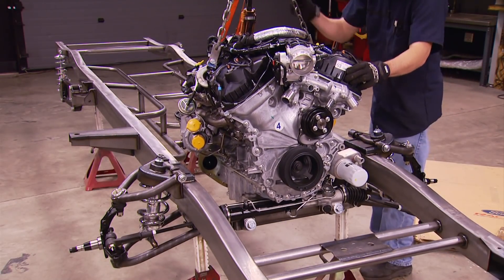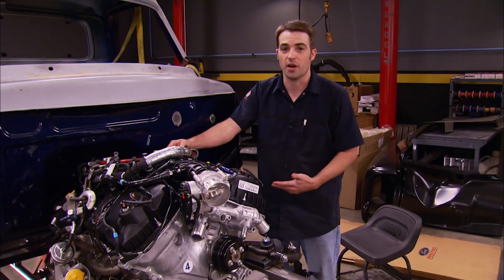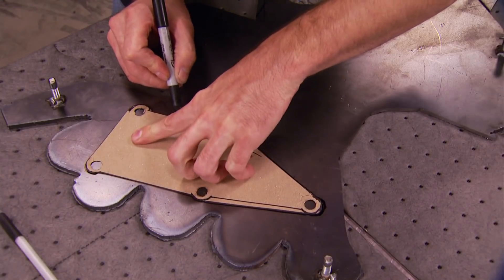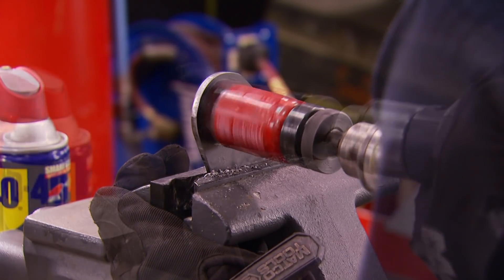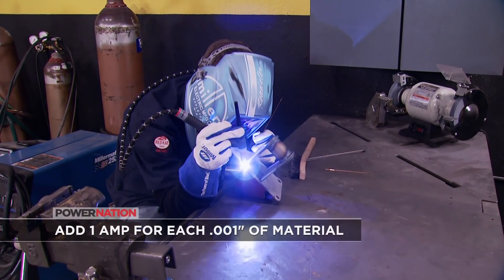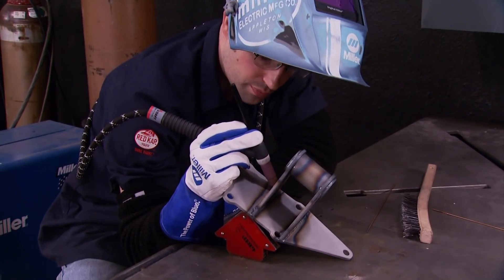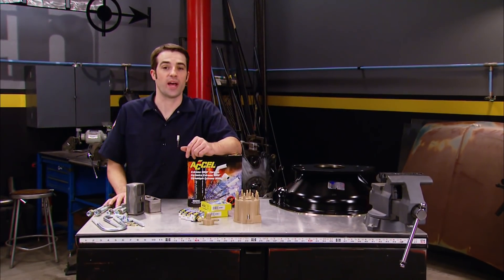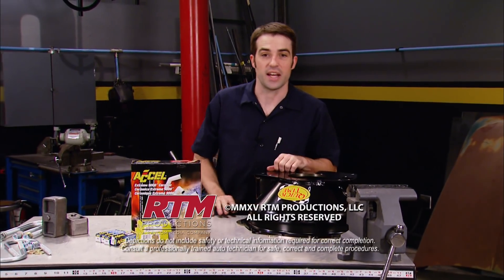Swapping A Twin Turbo EcoBoost V6 Into The '55 F100 - Truck Tech S2, E1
How to fabricate custom motor mounts to swap an Eco Boost V6 and Tremec 5 speed into a classic F100.

PARTS USED IN THIS EPISODE:

Accel: Ignition Tune-Up Kit, Chevy, GMC, Truck, Van, SUV, 7.4L V8, Kit

QuickTime Inc.: Bellhousing, Cummins to NV4500

Summit Racing: Lowering Blocks/U-Bolts, Cast Iron, 2 in. Drop, Rear, Chevy, GMC, Kit

Dake: Arbor Presses - Ratchet Leverage, 3T

Dupli-Color: Duplicolor Specialty Chemicals, Acetone, 1 Qt

Ford Performance Parts: 3.5L, 365 Horsepower, EcoBoost Crate Engine Kit from Ford Racing

Ford Performance Parts: Ford Racing, Engine Control Pack, Manual Transmission, 3.5L EcoBoost

Jim Weimer Rod Garage: 53-56 Ford truck frames are made of fully TIG-welded 10-gauge steel for strength and durability, Complete MII hub-to-hub kit with double adjustable coilover suspension upgrade, Parallel four bar kit, Universal panhard bar kit

Matco Tools: BPHSET5 - 5 Piece Ball-Peen Hammer Set

Matco Tools: HSV13K - 13 Piece Holesaw Kit

Miller Electric Manufacturing Co.: Wireless Foot Controller, Eliminates Costly Cord Failures/Cord Tangles, Easy to Move & Reposition, Extends Welding Range to 90 ft, Increases Productivity, Robust & Reliable Design, Improves Safety, Long Battery Life, Easy to Use

WD-40: Aerosol, 12 oz., lubricant, water dispersant, penetrant, protectant